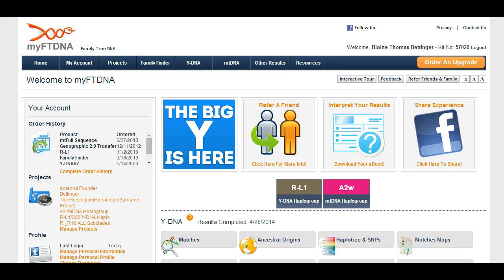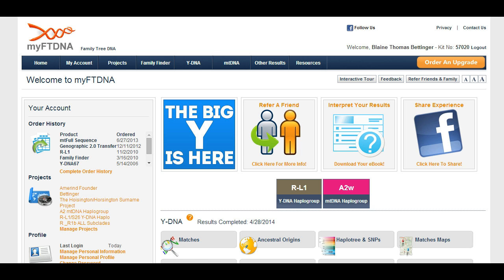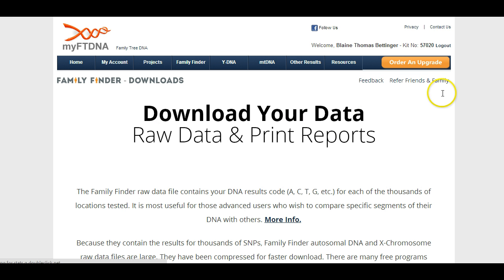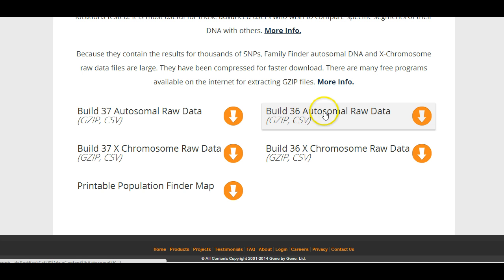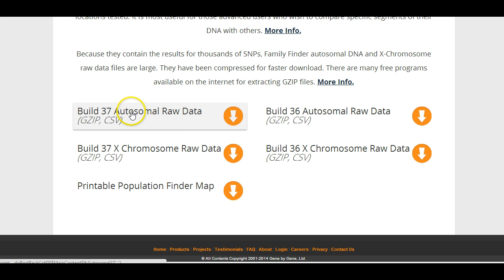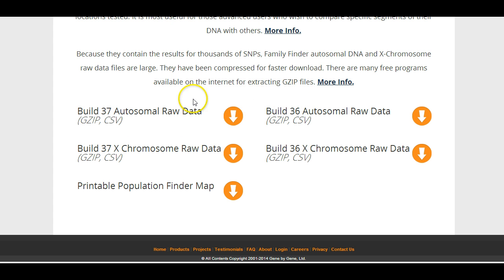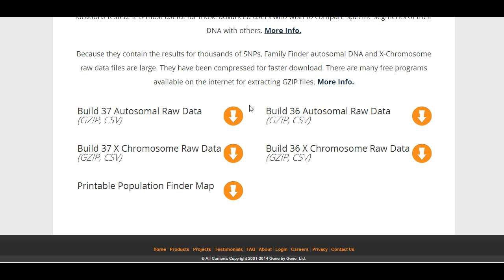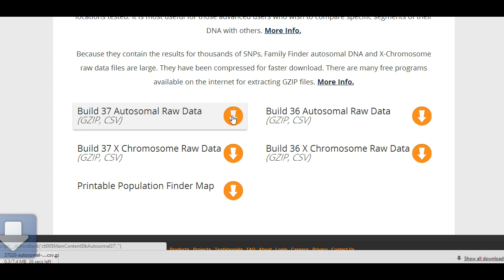How to Download Your Family Finder Raw Data